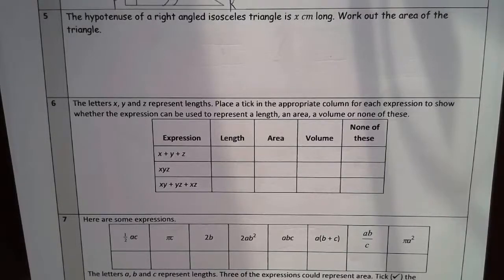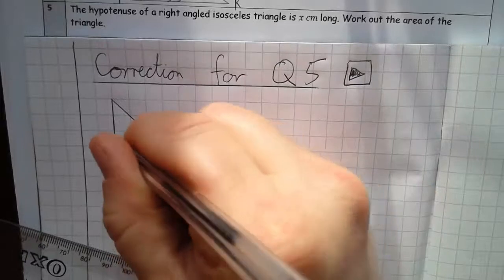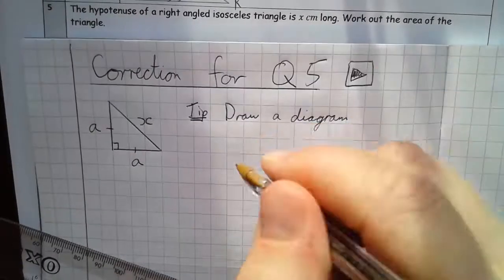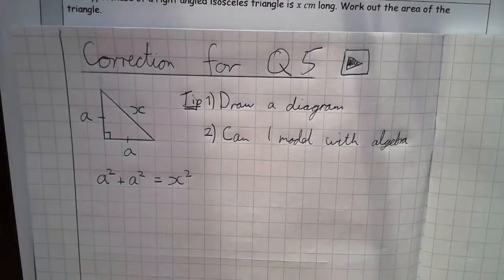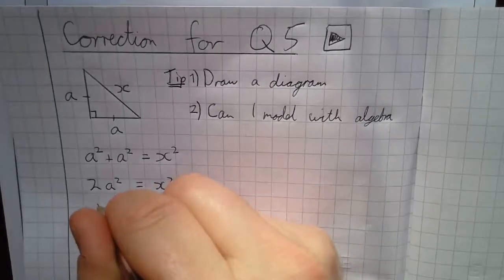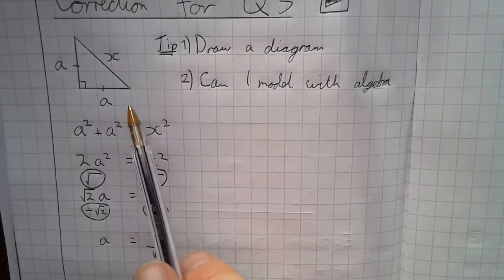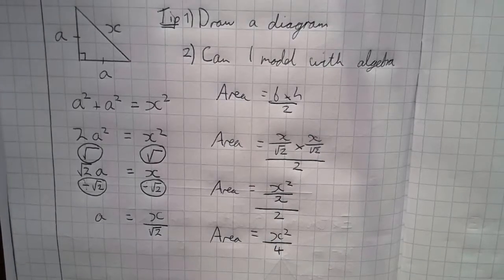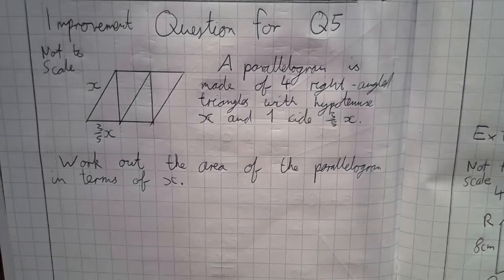2D Pythagoras Problem Solving Unit 9 AP7 Reveiw Q5 inc IQ